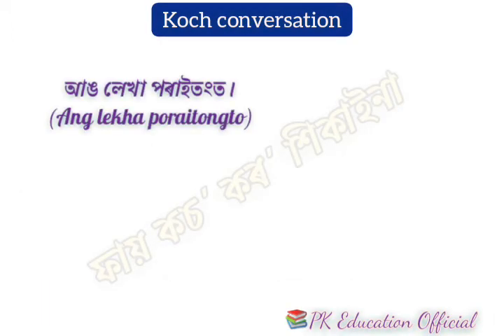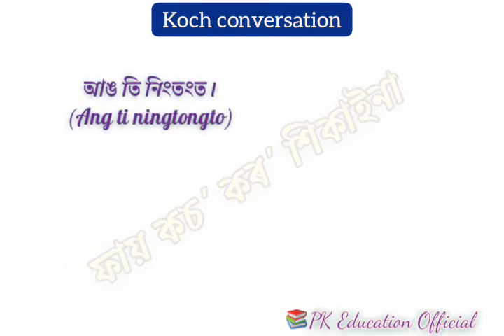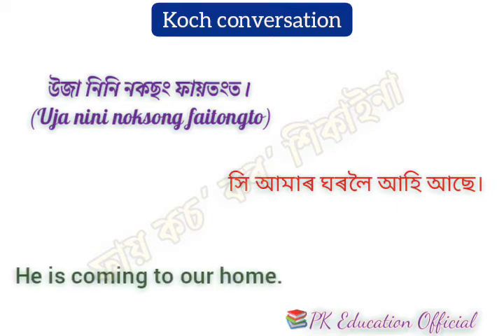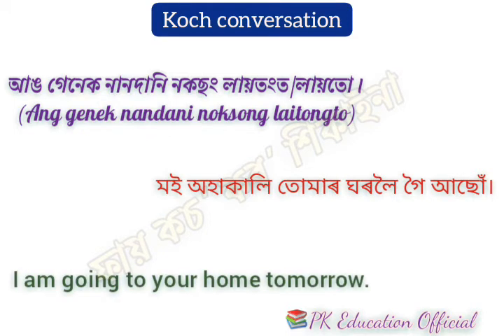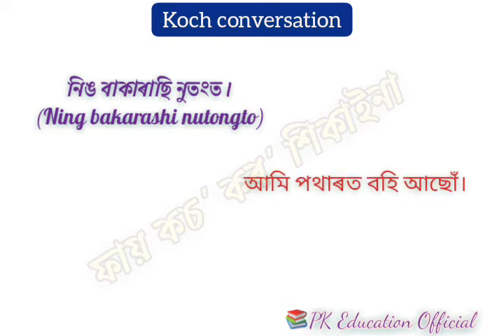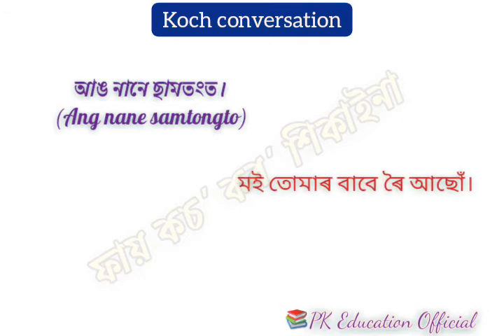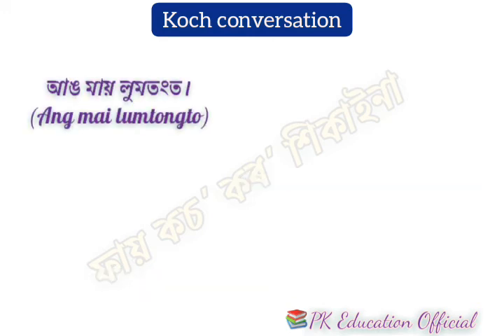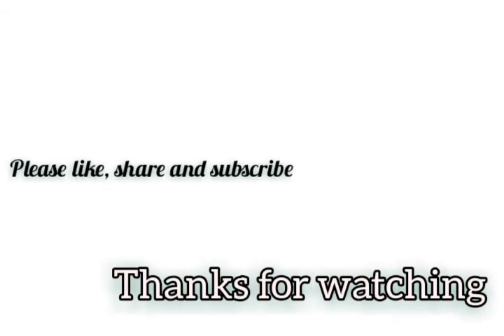Koch conversation ॥ Sentences of Present continuous tense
Friends,

Today we are learning some important koch sentences of present continuous tense. Hope this video will help you to learn koch language.

Support thi channel

Thanks.